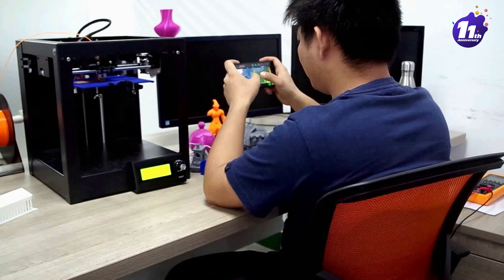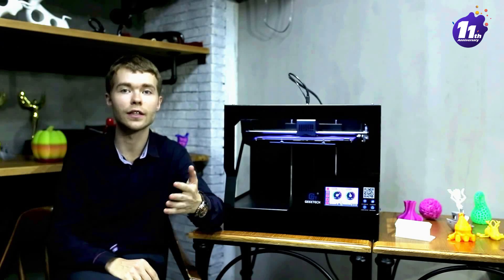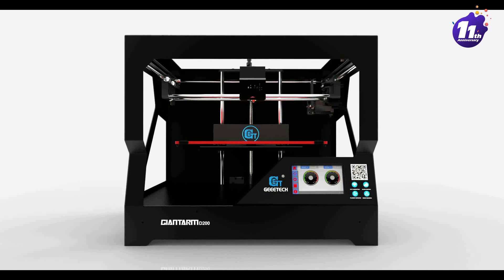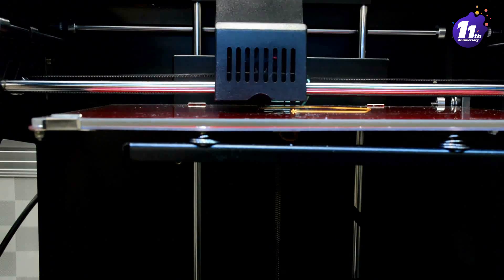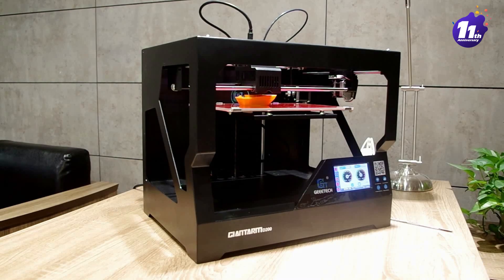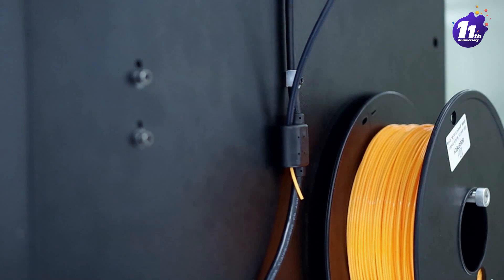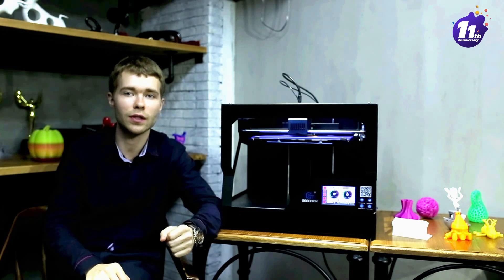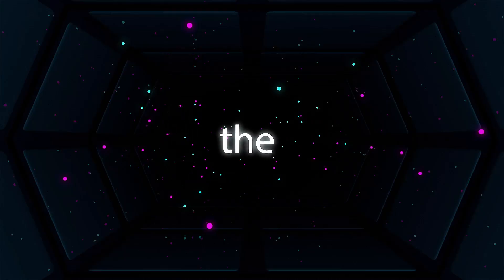INTRODUCING the GIANTARM D200 3D PRINTER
【First Time?

▼Specification
Easy Print 3D APP features:
Intuitive, Easy-to-use
Monitor the printing status
Control your printer from anywhere with Wi-Fi
Connect to cloud gallery and access to thousands of free 3D models
Alerts you when your printing job is finished
Alerts you when filament runs out or breaks
Alerts you when printing job breaks off
Activate the printer from power saving mode with just a click
For more information about 3D printer please click the